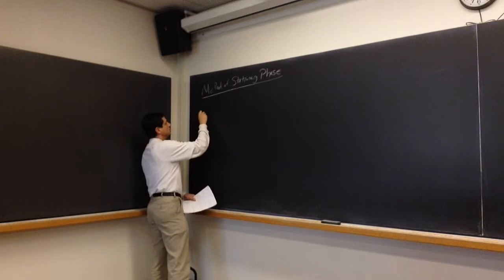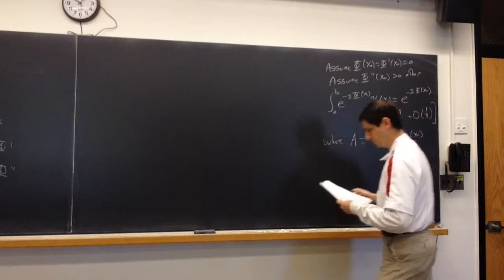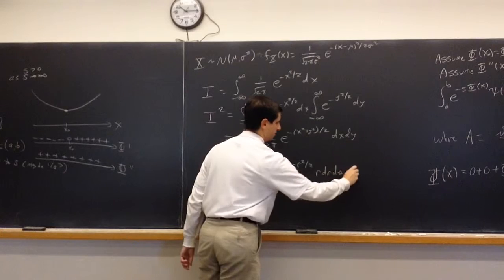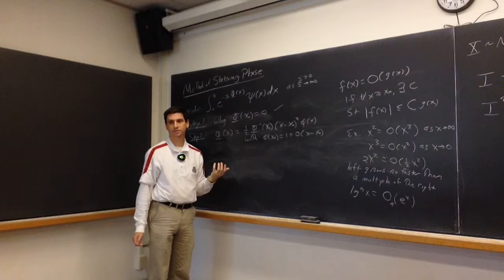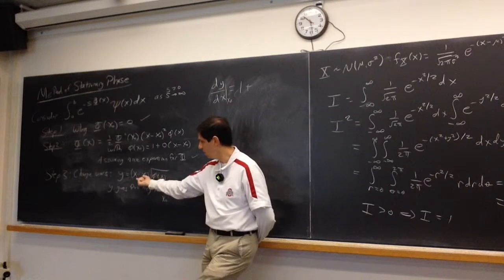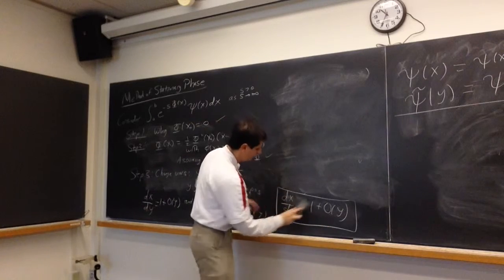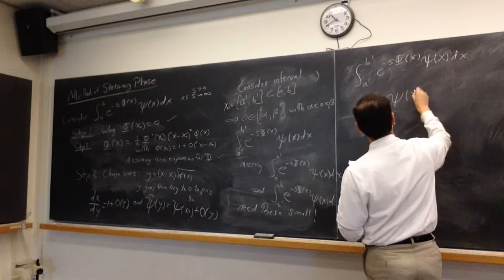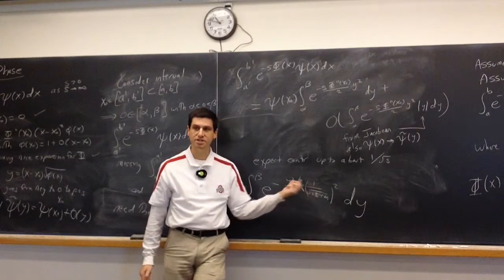Math372 Fall2015 23 LaplaceMethodStationaryPhase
Math 372: Complex Analysis: Lecture 23:  November 9, 2015: Laplace's Method